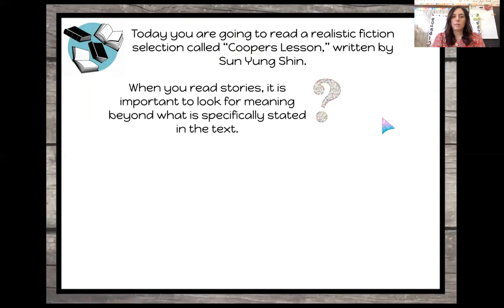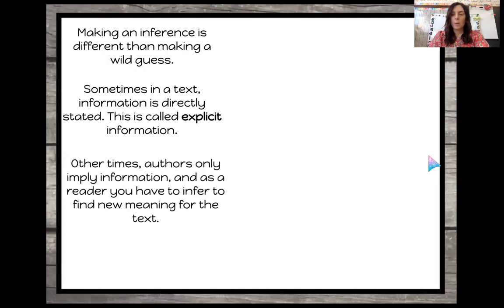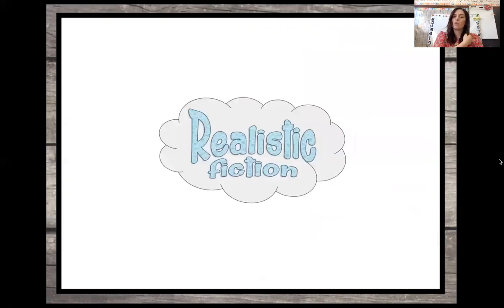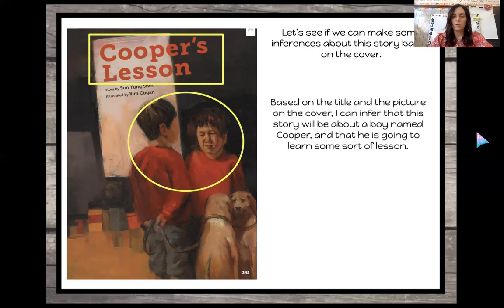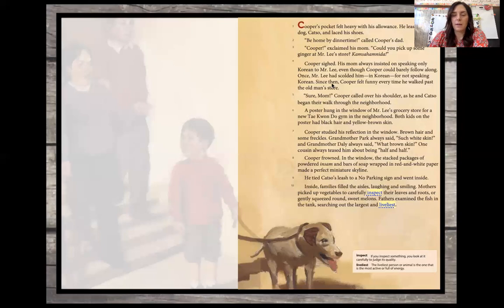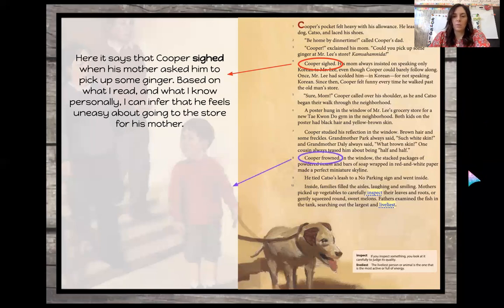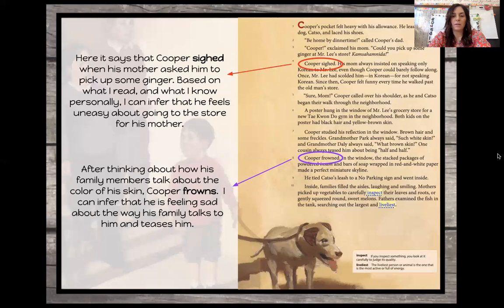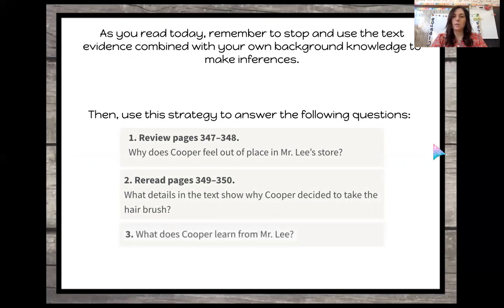ELA_Grade 4_Module 10_Day 11_ HMH Into Reading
What forms can communication take?

This is a student facing mini lesson making inferences in a realistic fiction text.